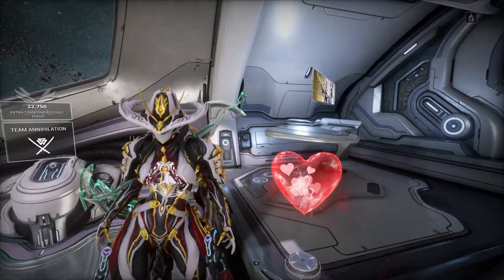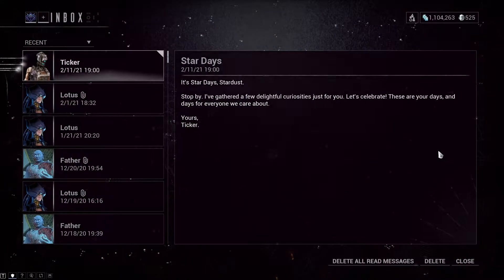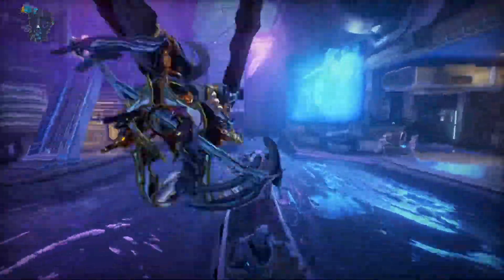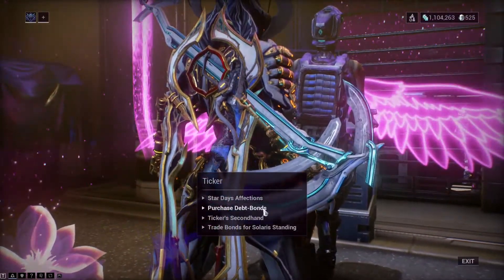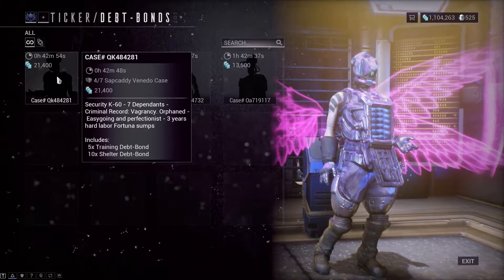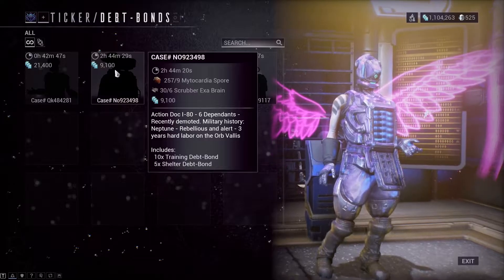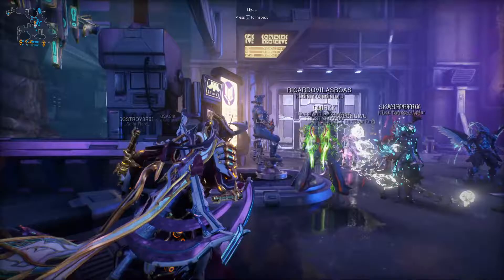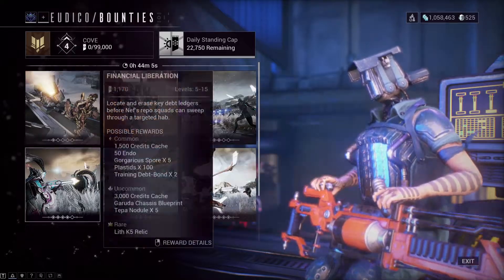Star Days - How To Get Debt Bonds [Warframe Guide]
Hey guys. Today new event went live ITS STAR DAYS. You can get a really nice wing syndana so make sure you don't miss out :D